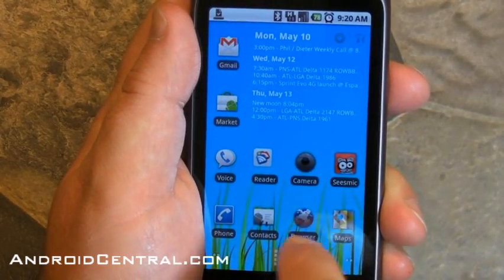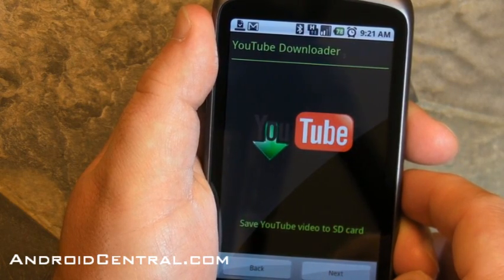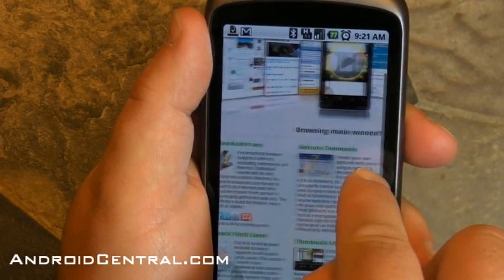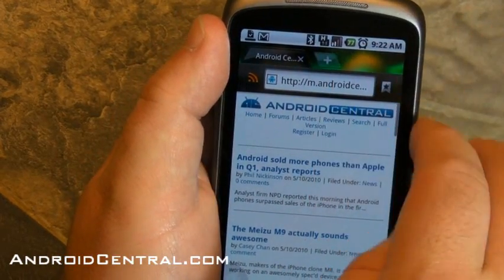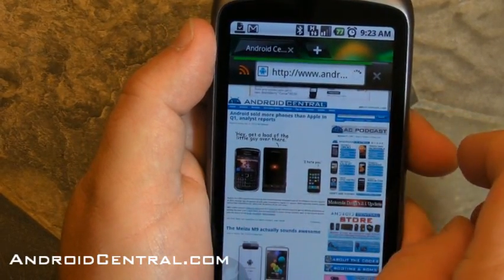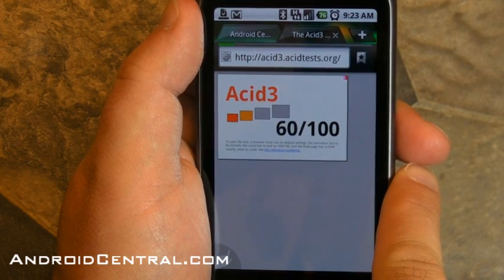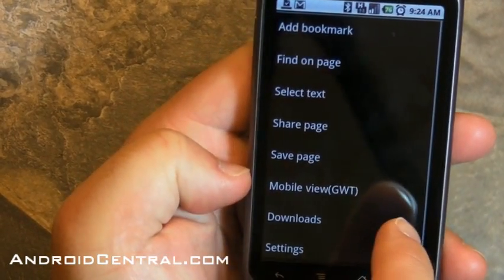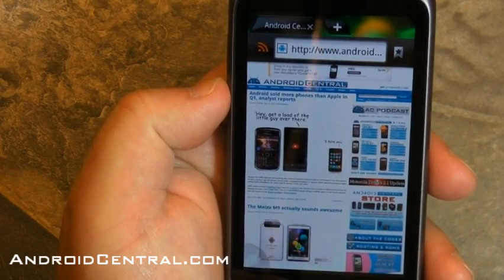Dolphin Browser HD for Android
Phil take a look at the Dolphin Browser HD for Android.